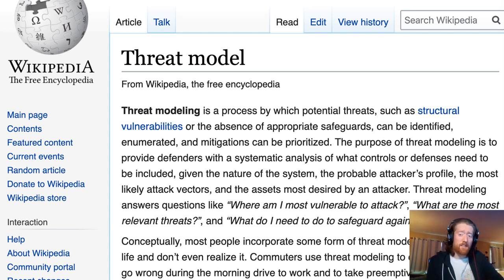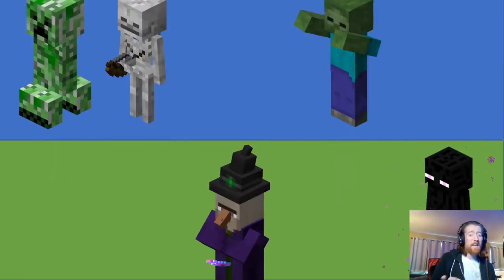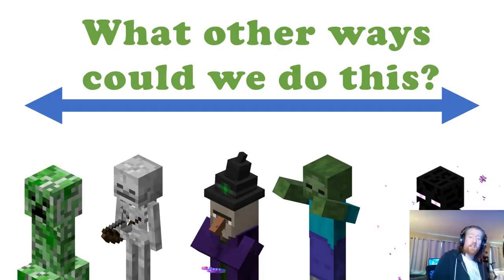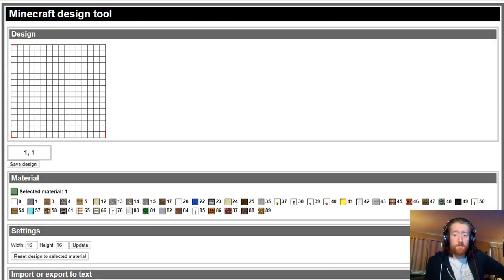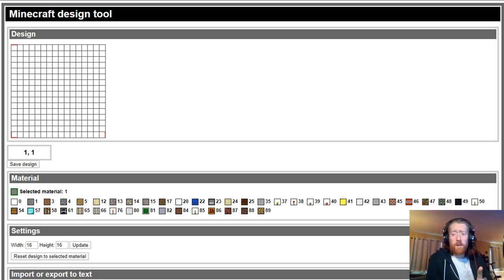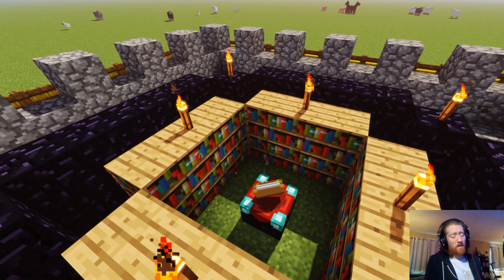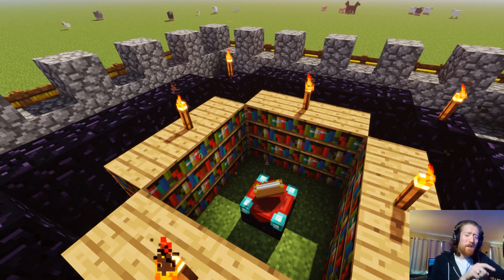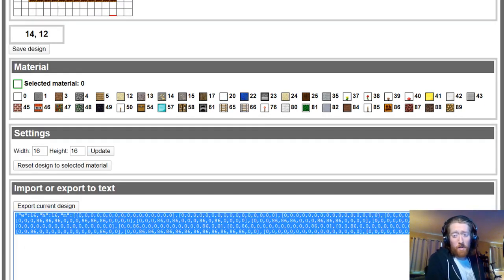Threat Modeling in Minecraft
*Beep beep*

This is Dewey the Robot. Chris told me to post this link for your enjoyment

Enjoy, Human.

*Beep boop*